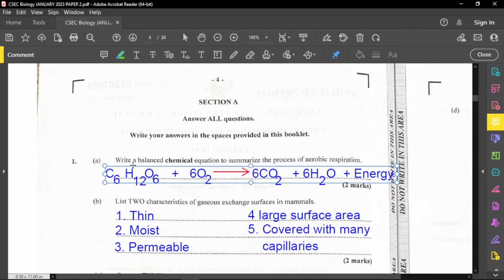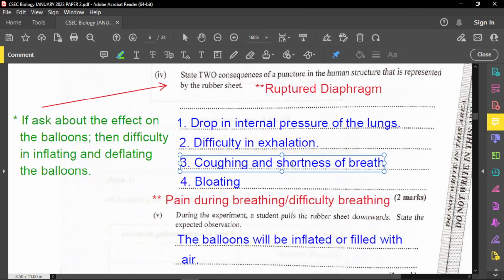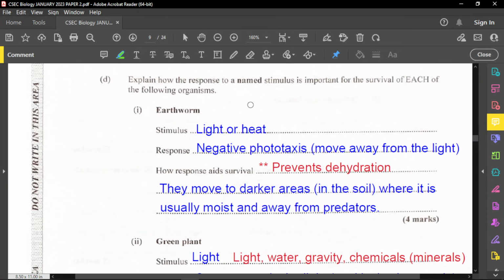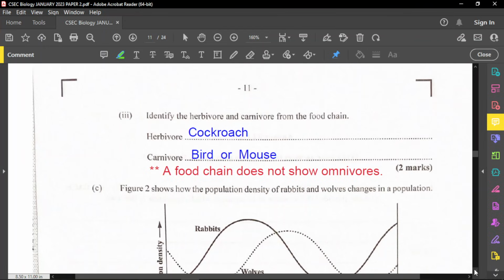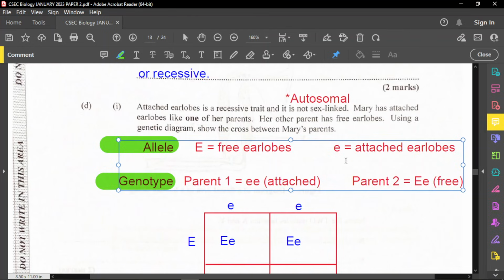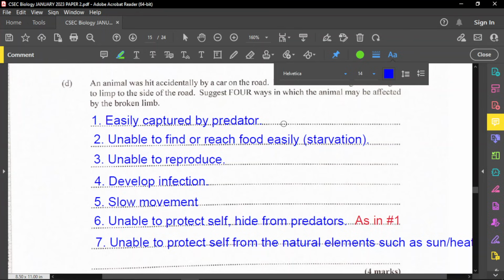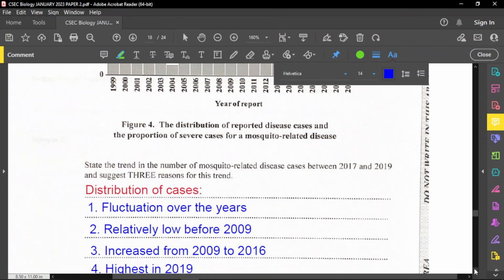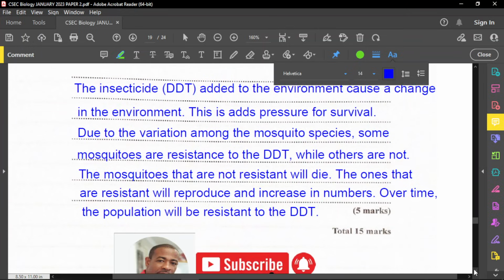CSEC BIOLOGY January 2023 Paper 2 FULL PAPER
CXC biology January 2023 paper 02
CSEC biology January 2023 paper 2
This paper is a review of the full January 2023 biology paper 2 examination.
Please comment any concerns or questions that you may have.